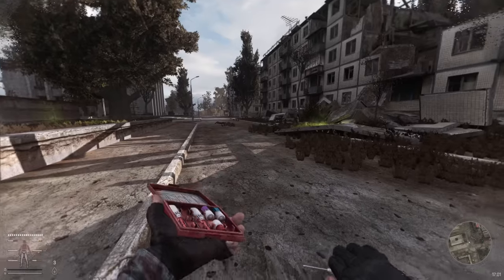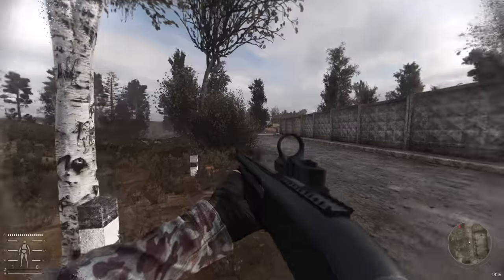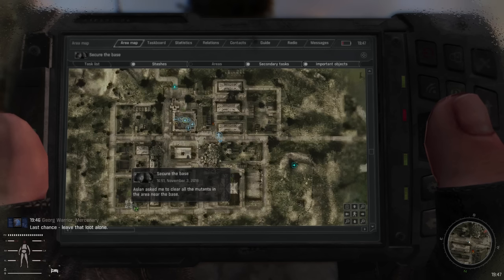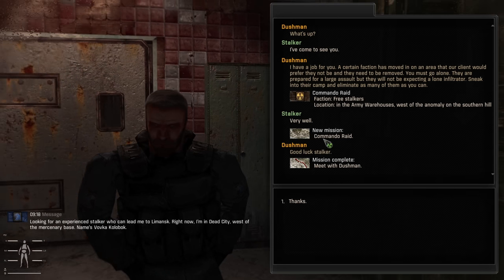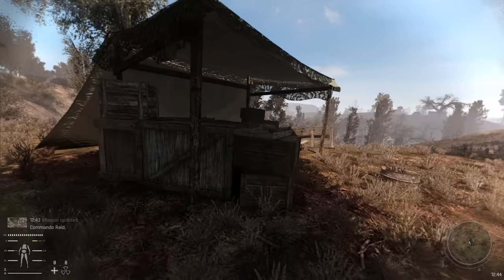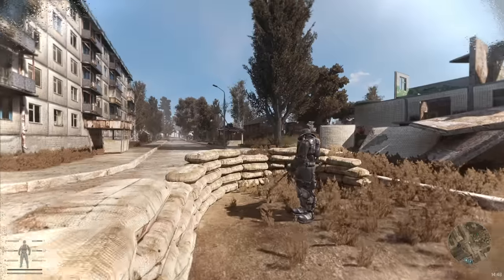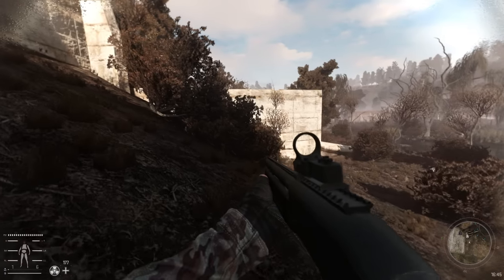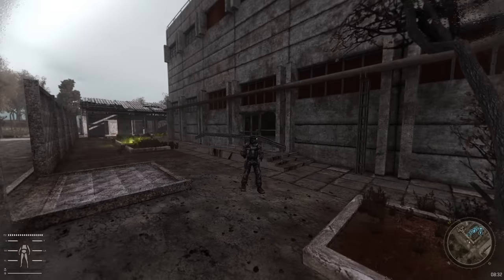The Best Day I've Ever Had in Stalker Gamma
Going from 0 to 100 just like that, love to see it!
0:00 Act I
21:32 Act II
36:05 Act III